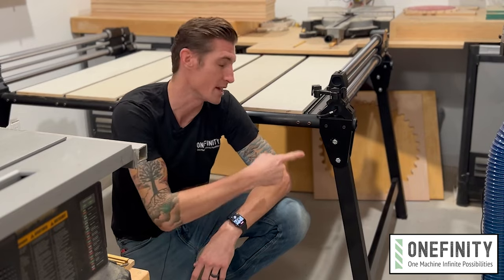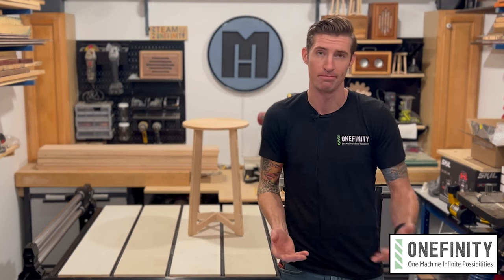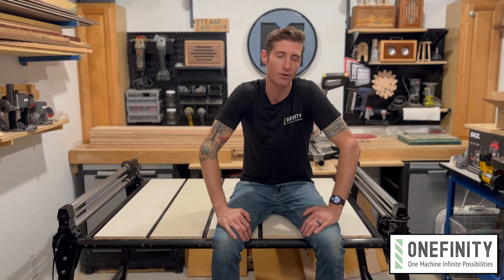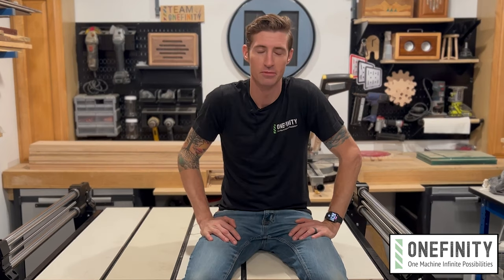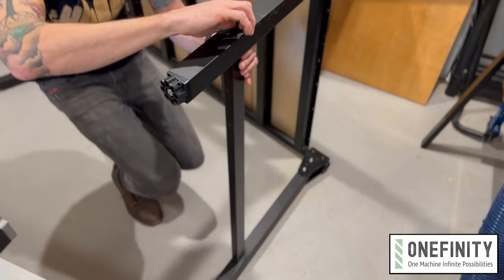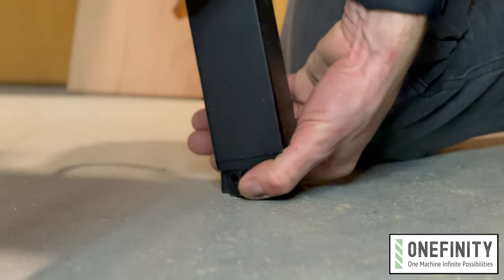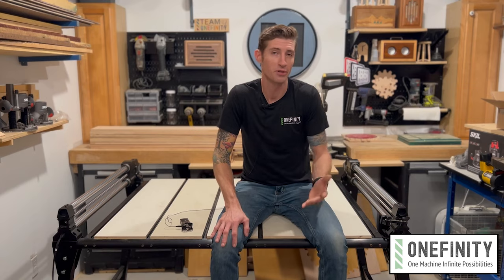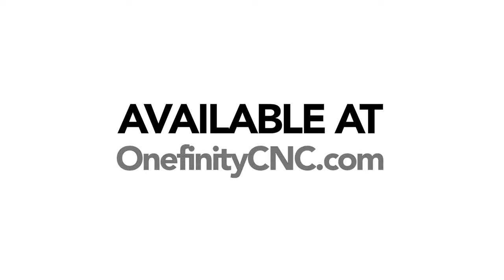QCW Fixed Stand & Fixed Stand Leg Kit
Onefinity CNC is proud to introduce the QWC Fixed Stand and Fixed Stand Leg Kit

Turn your Onefinity CNC into a stand alone money maker. Don’t waste time and money building a flat table when you can use that time to make awesome things!  The innovative design of the Onefinity gives you the option to easily add a solid, compact table. In addition the unique deign allow you to place your vacuum and other things right underneath, saving a lot of space.

Already have a QWC, no problem, purchase just the The Fixed Stand Leg Kit, this allows you to turn your existing QCW into a solid stand for your Onefinity.

Both the QWC Fixed Stand and the Fixed Stand Leg Kit Feature a compact design and innovative wobble free, easy adjust leveling feet. Set-up is quick and easy making for a great addition to your Onefinity CNC.

Important: The Fixed Stand will go on sale November 28, 2022. First orders will start shipping in 3 - 4 weeks.

 Sincerely
The Entire Onefinity Family